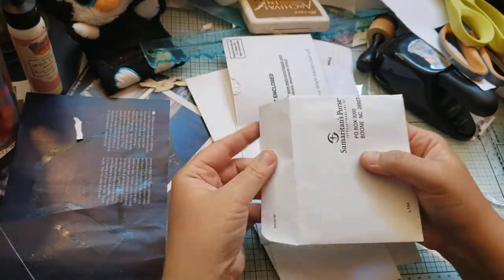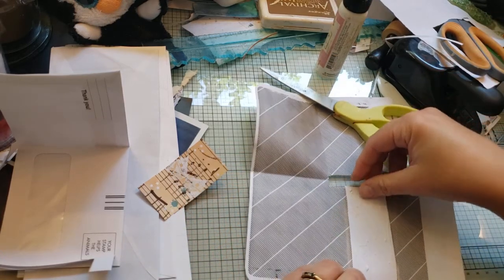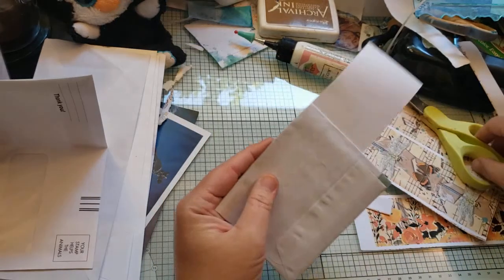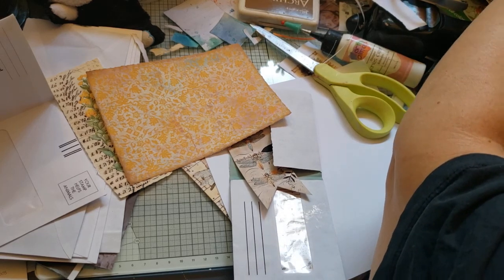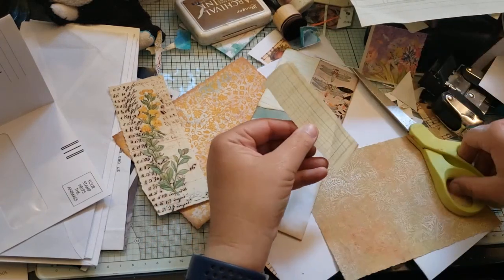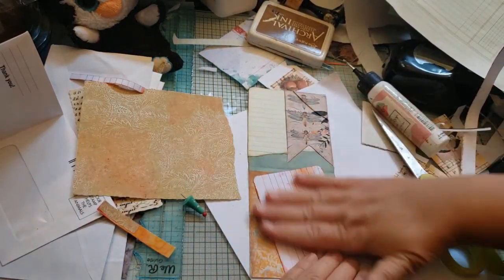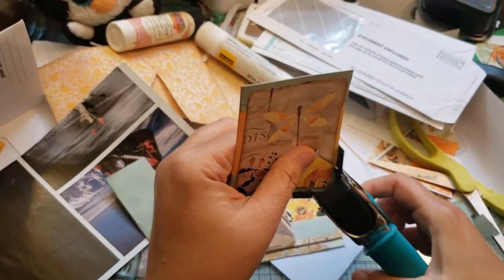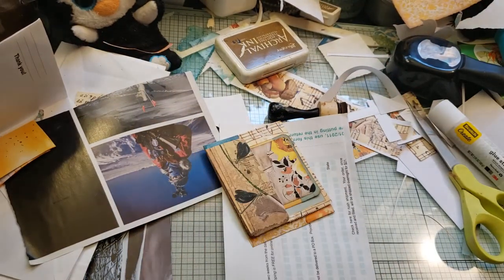craft with me: a jewelers type envelope using a junk mail envelope.